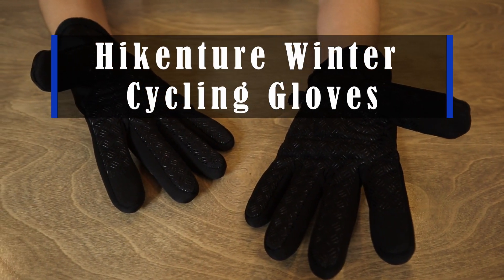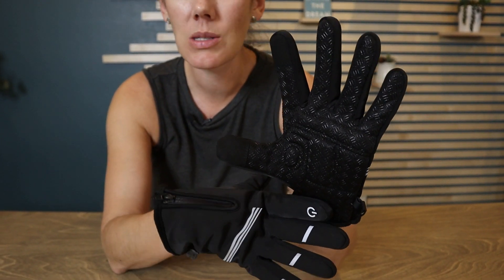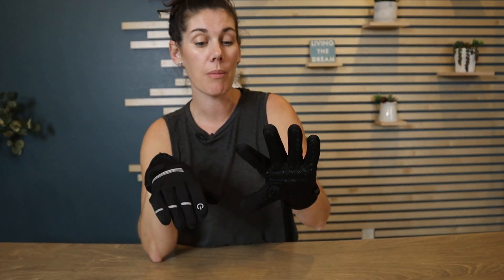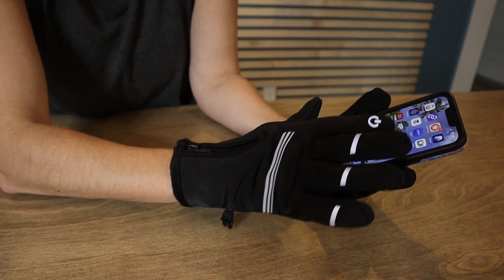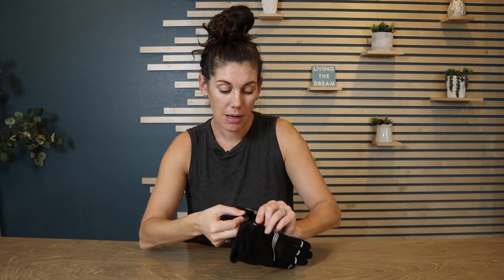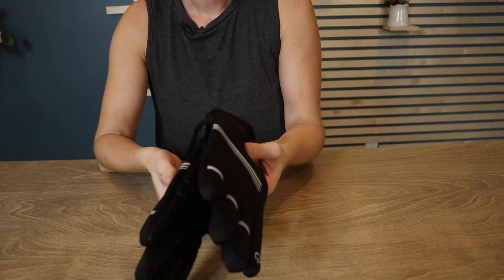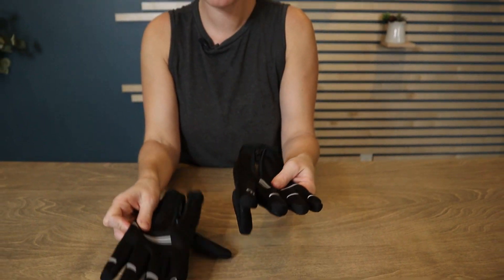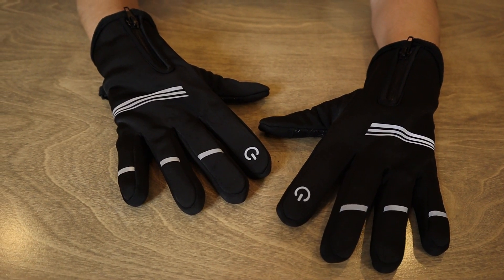Hikenture Winter Cycling Gloves Review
These are the Hikenture Winter Cycling Gloves from Amazon. (Amazon)